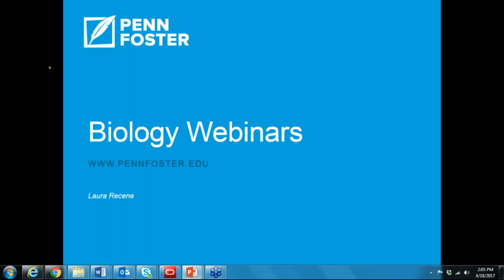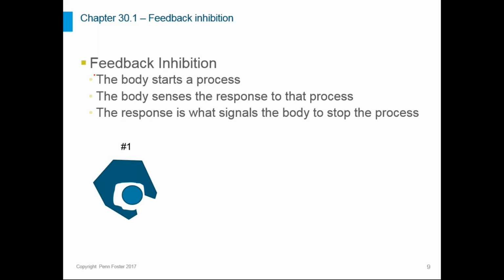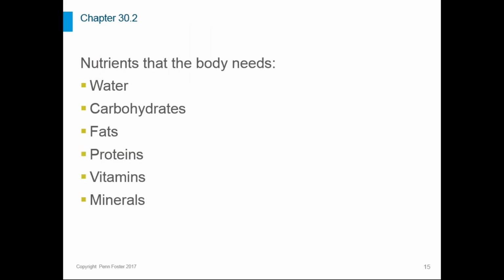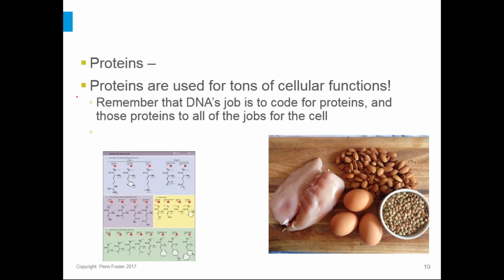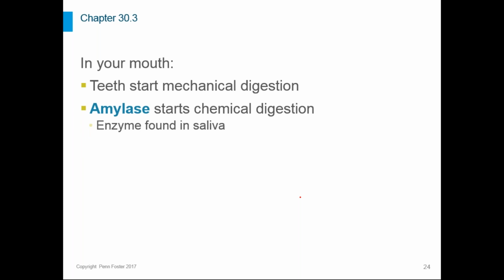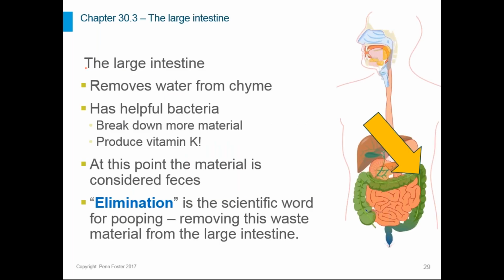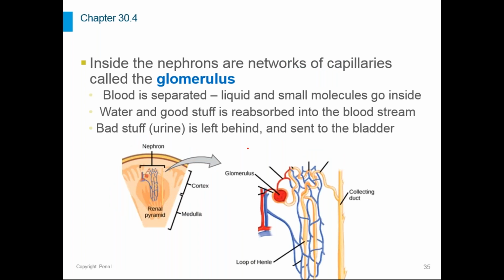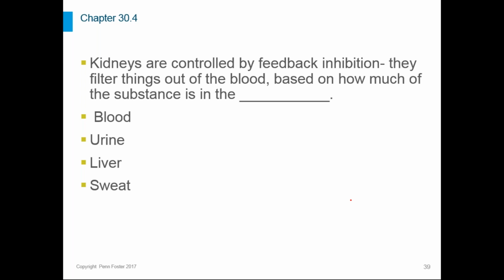Biology Chapter 30